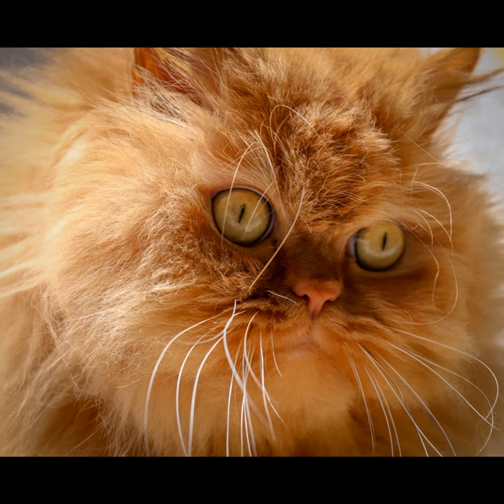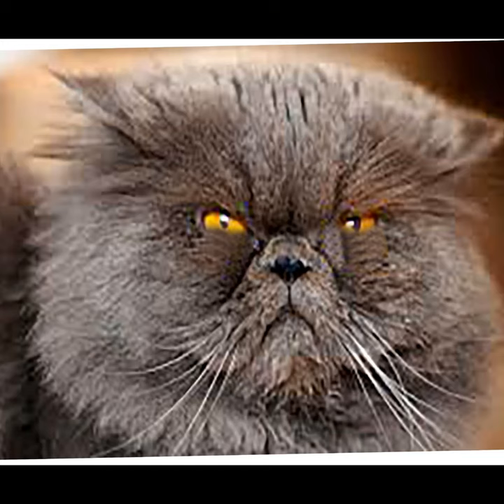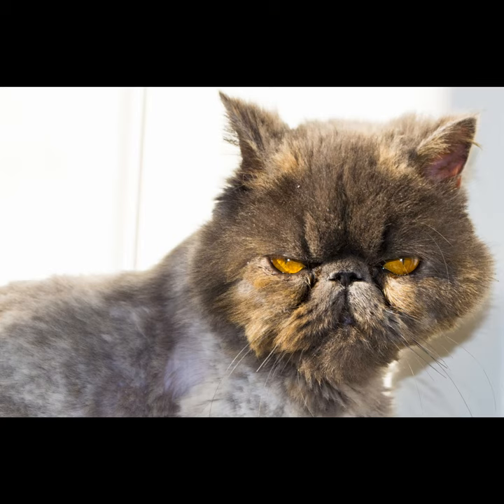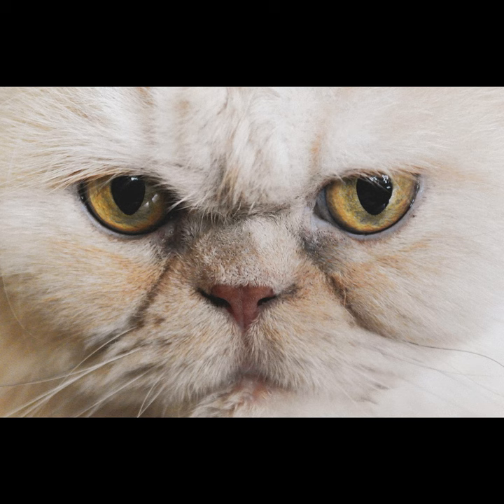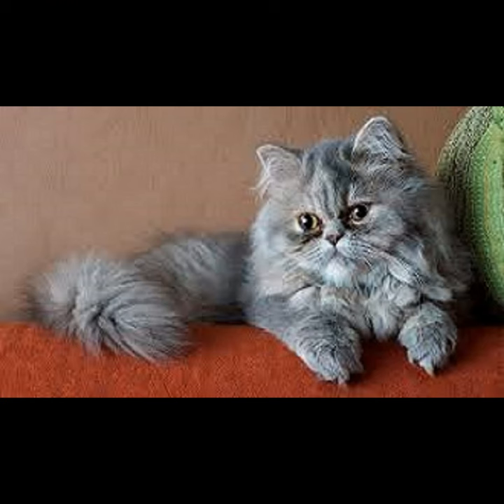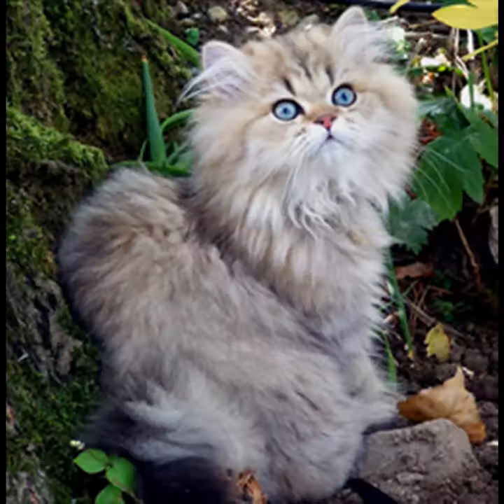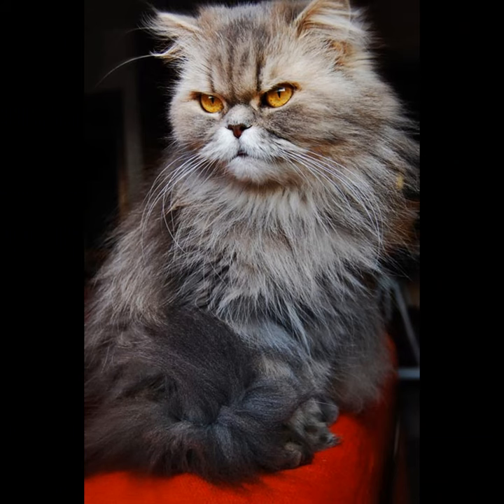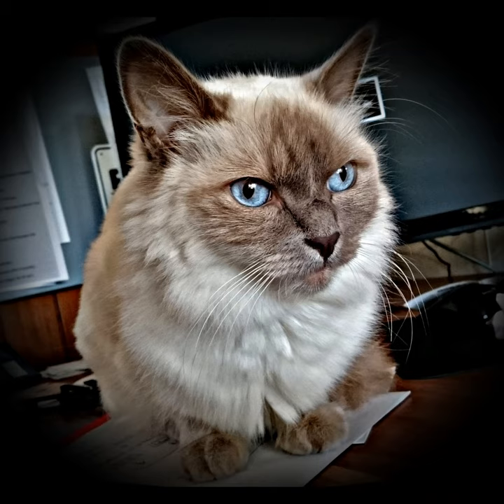🆕different Types Of Persian Cats & Different Kinds Of Persian Cats Video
Open the following link to discover more about different types of persian cats PLEASE

The video is about different types of persian cats but also try to cover the following subject:
-different kinds of persian cats
-how many different types of persian cats are there
-what are the different kinds of persian cats

Something I discovered when I was searching for info on different types of persian cats was the absence of pertinent details.
different types of persian cats however is an subject that I know something about. This video for that reason should matter and of interest to you.
Our channel has various other similar video clips about different kinds of persian cats, how many different types of persian cats are there and what are the different kinds of persian cats
Please check them out : UCCNx_9U2xoejbRszKGl_HJg
Now that you have watched our YouTube video regarding different types of persian cats has it assisted?